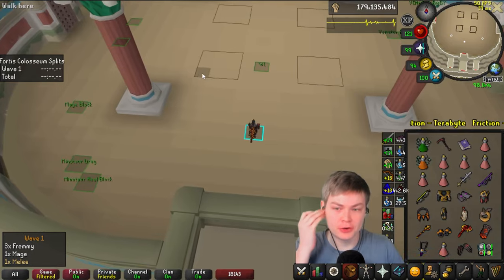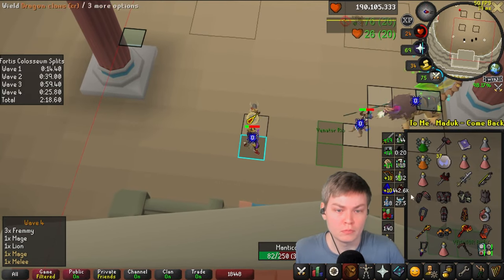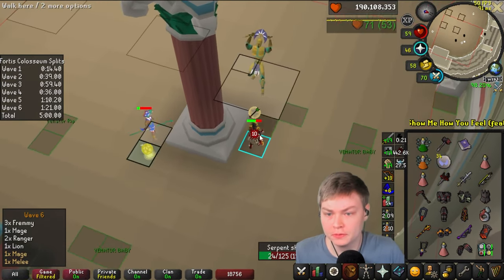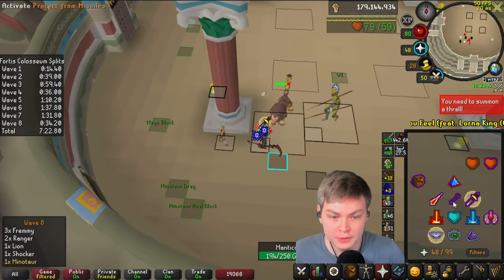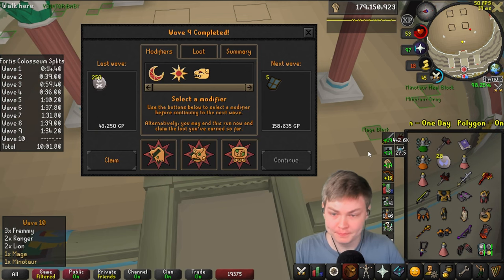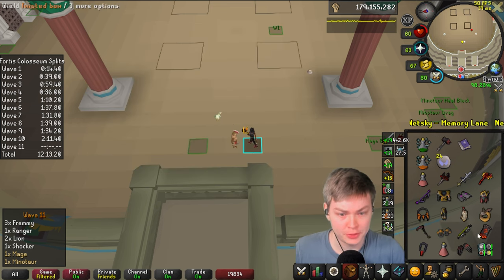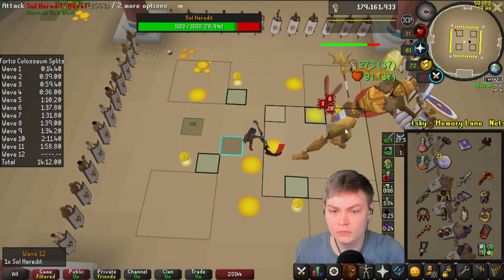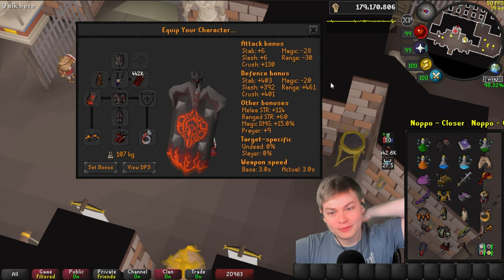INSANE 16:10 WR Colosseum (OSRS)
Ausah locked in an insane record over a minute faster than mine. I figured I would slowly grind to get it back over a few days but this colosseum run happened in only the first few hours of stream, a 16:10. About 5:15 to wave 7 and an under 2 minute wave 11 led to my fastest boss entry and a WR by over a full minute of my previous time. This was incredible RNG for waves and damage, the only slow wave was the boss which could've been about 10 seconds faster with both hammers. We are approaching the limits of Colosseum records and I think a sub 15 is effectively not possible without some new knowledge or patches.

Plugin is Fortis Colosseum by LemonDuck
Orb is Better NPC Highlight: 12826
Fremmy Berserker I just NPC Highlight, no ID.

Anything else you'll find in my KICK chat through commands, or in discord under resources!

Custom Menu Entry Swaps:

Attack, Fremennik warband seer  (level-104)
Attack, Fremennik warband berserker  (level-104)